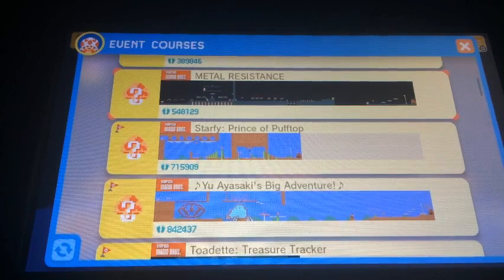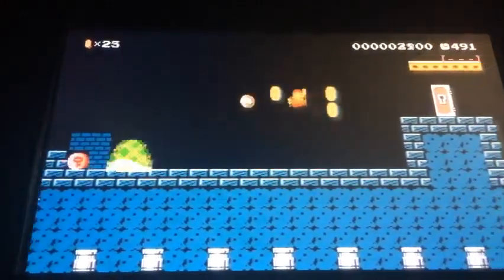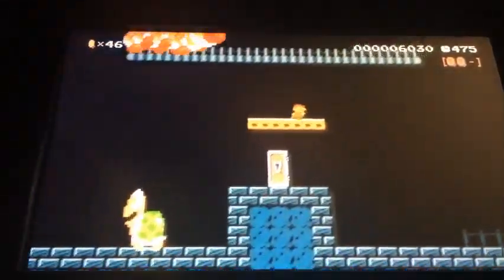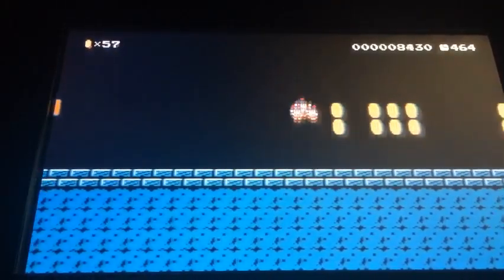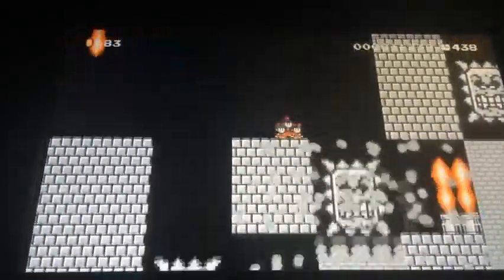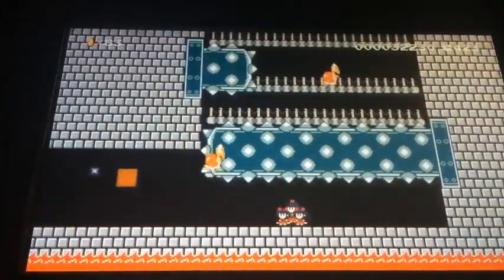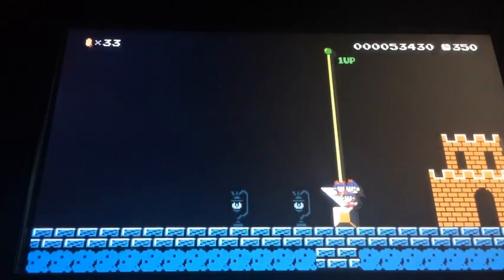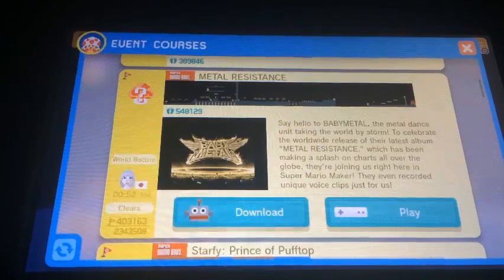Super Mario Maker Event Course: METAL RESISTANCE